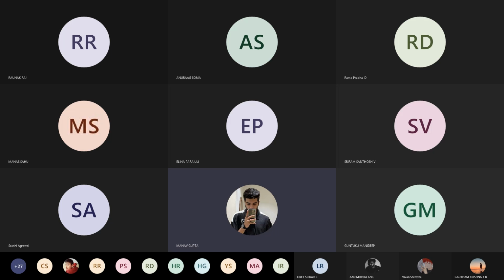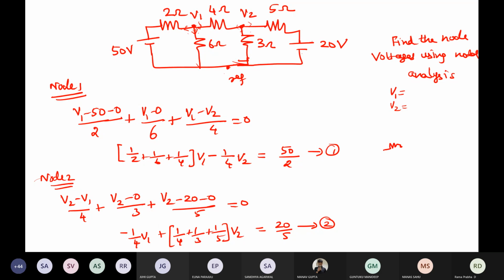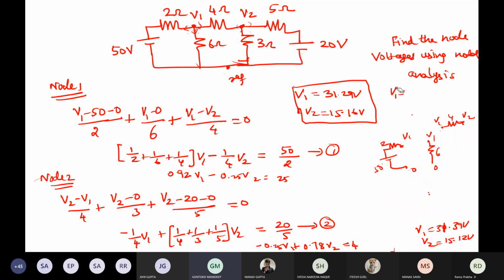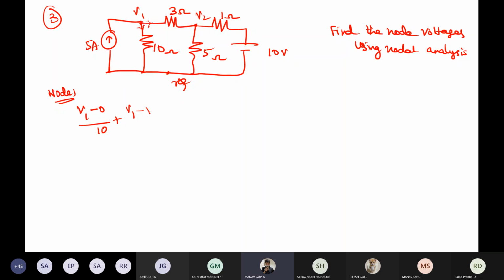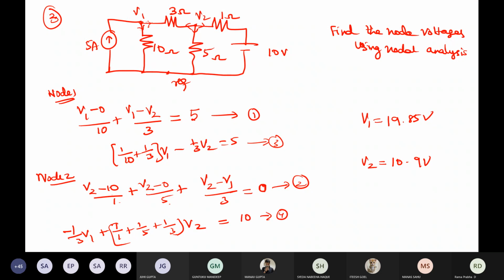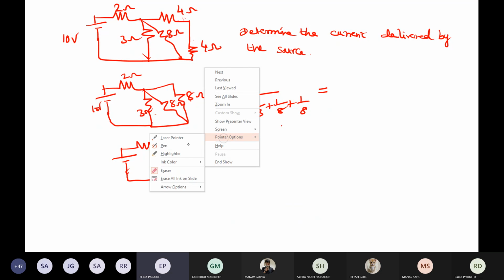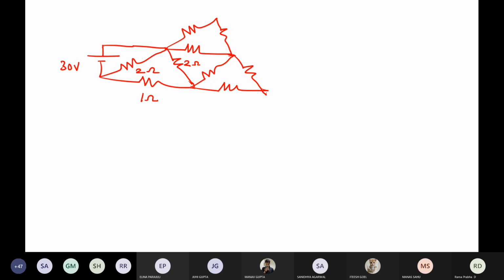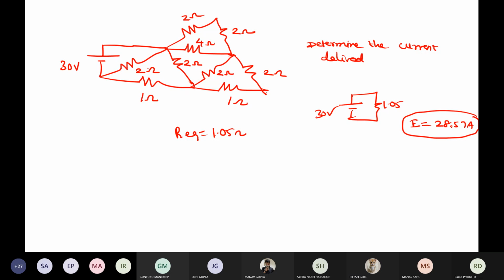Jan 17 BEEE